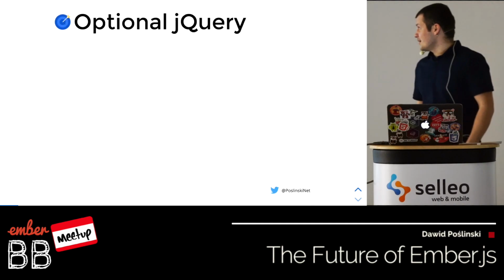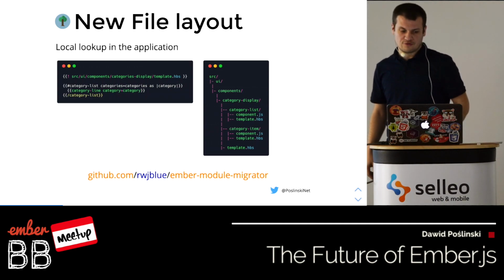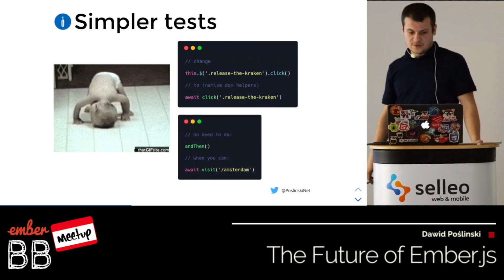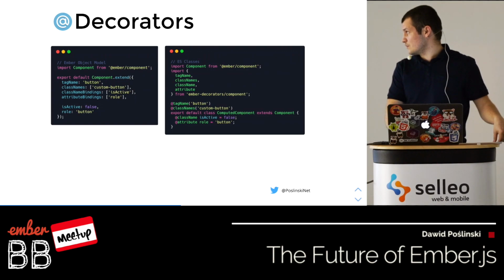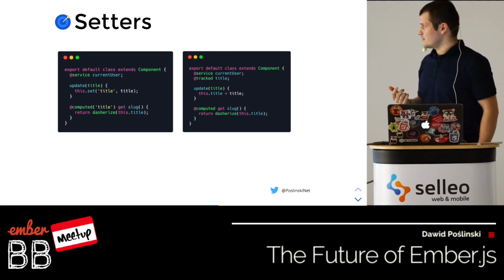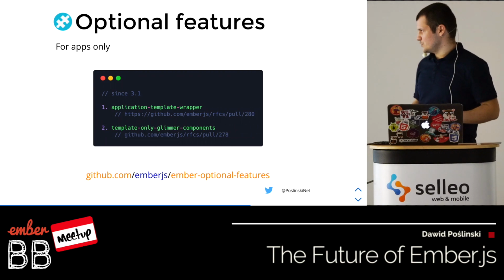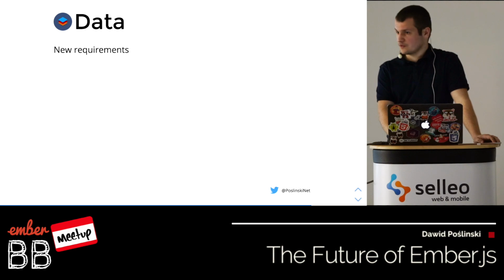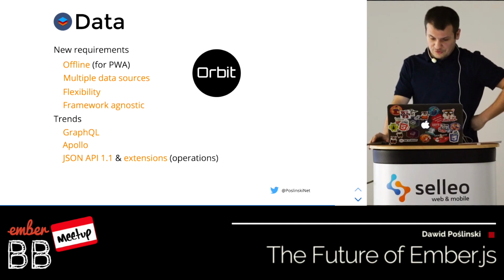The Future of Ember js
Summary of upcoming changes to Ember.js based on presentations from EmberConf 2018.

By Dawid Pośliński - @PoslinskiNet - on recent Ember BB Meetup - 28th March 2018